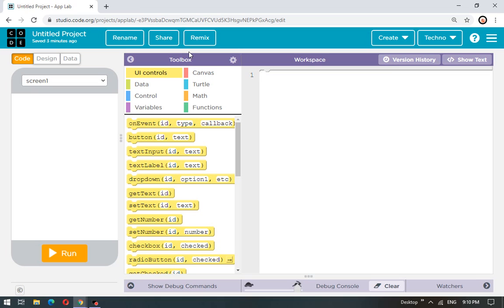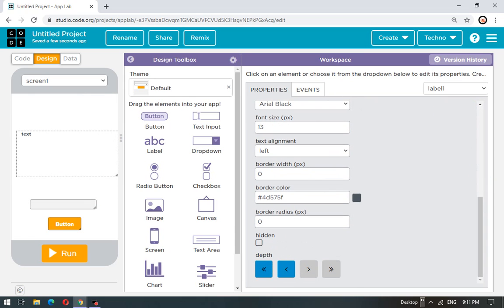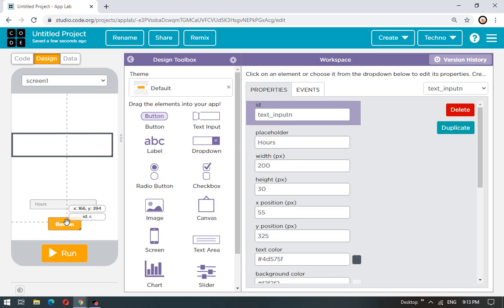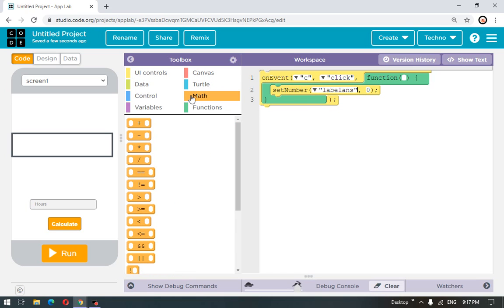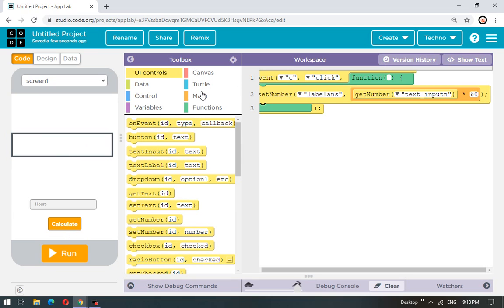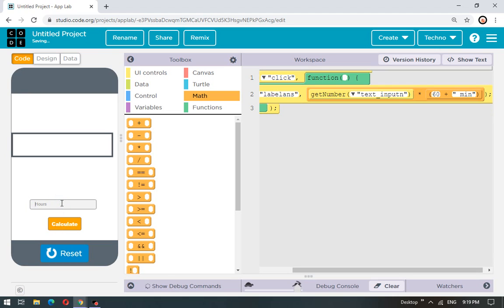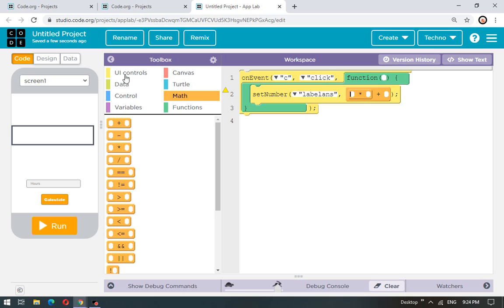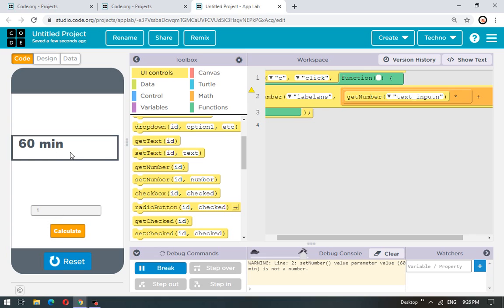How to make a hours to minutes calculator in app lab code.org